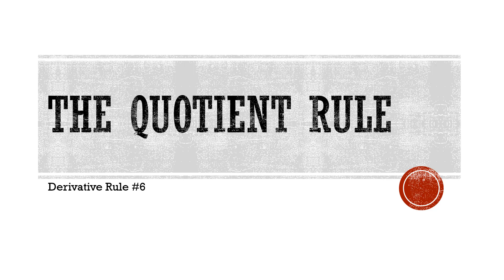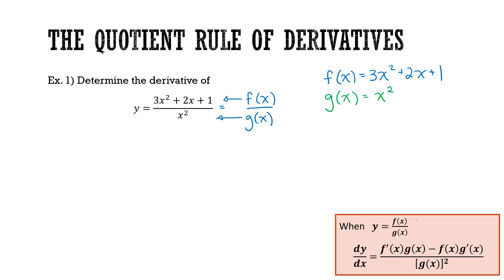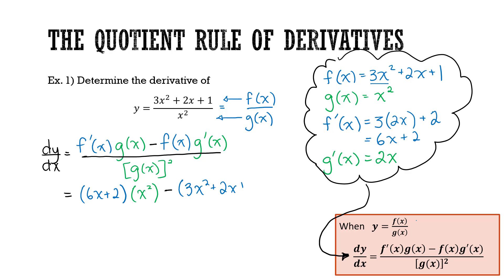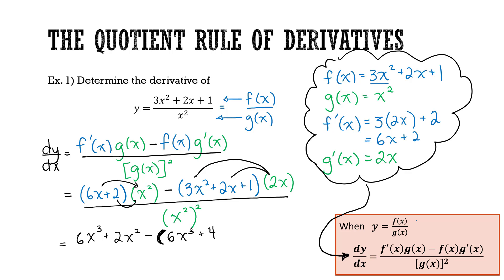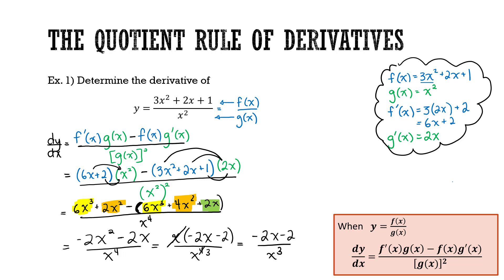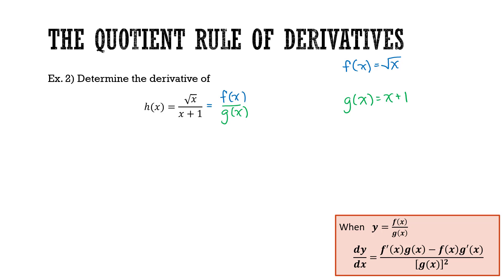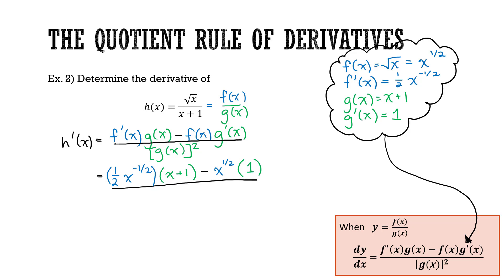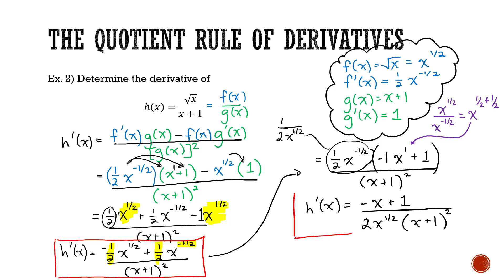2.02 Quotient Rule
This video whos how to use the quotient rule to calculate derivatives when a function is in the form of y = f(x)/g(x)